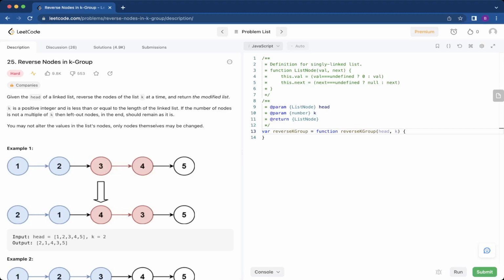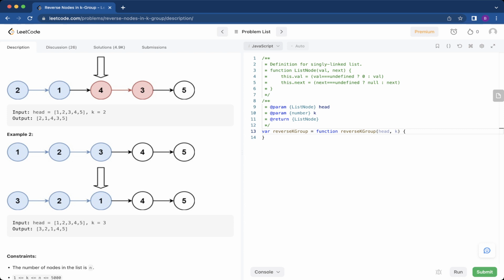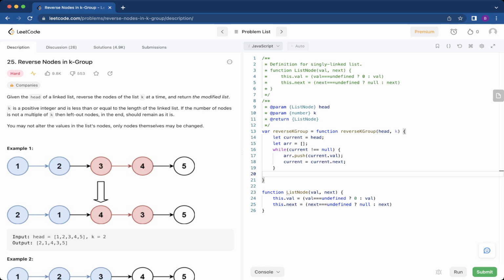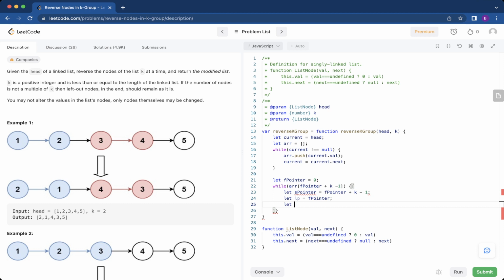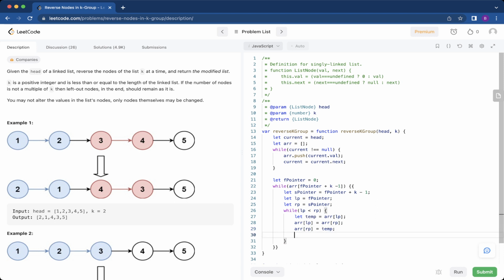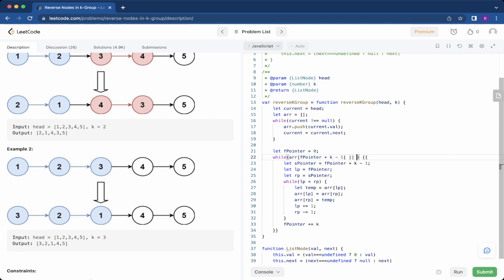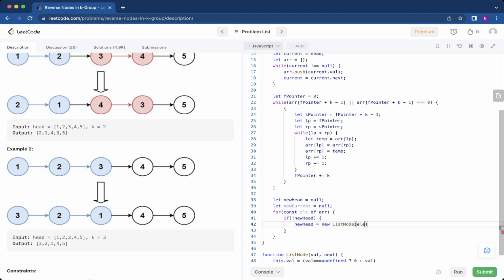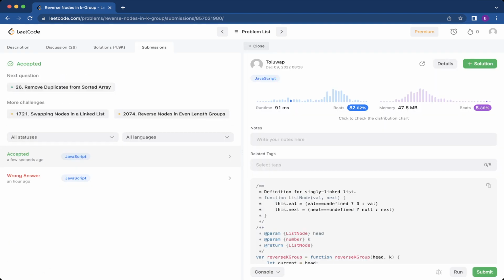Reverse nodes in K group